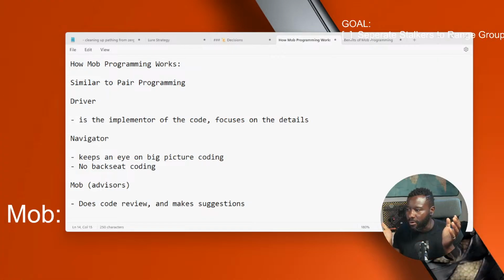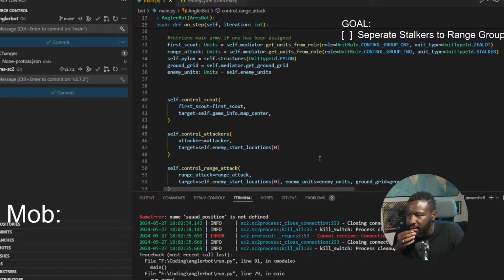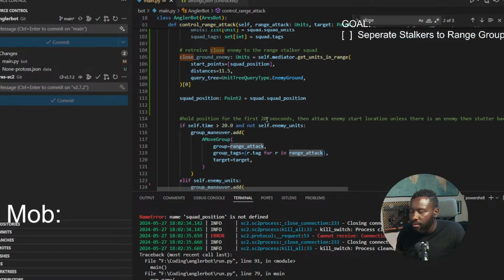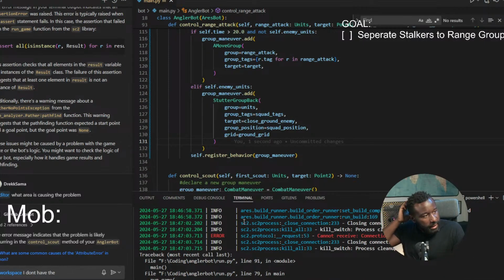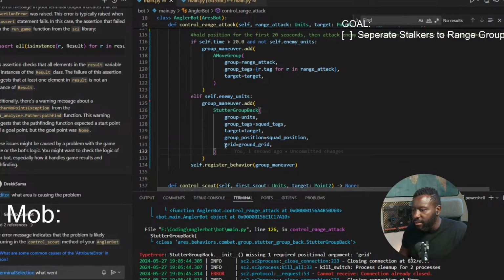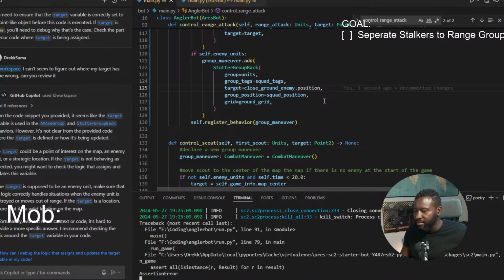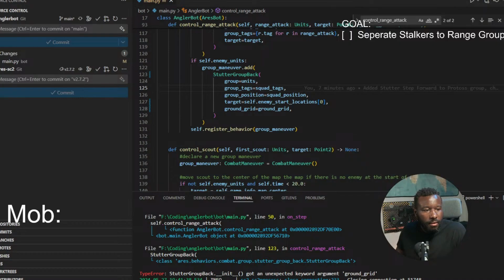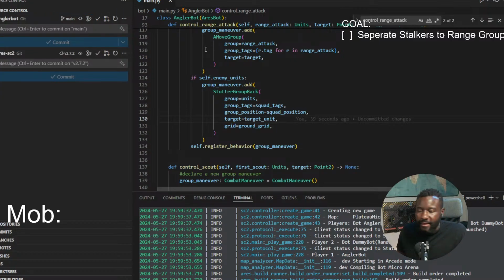We're Going To Make the Best Protoss Micro Bot - Day 5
SC2 AI Assembly - Mob Programming